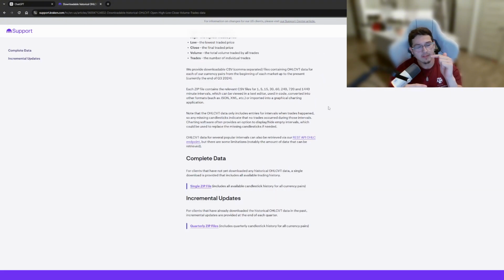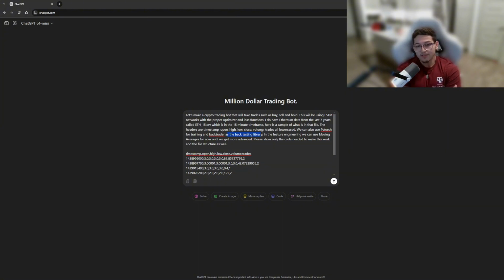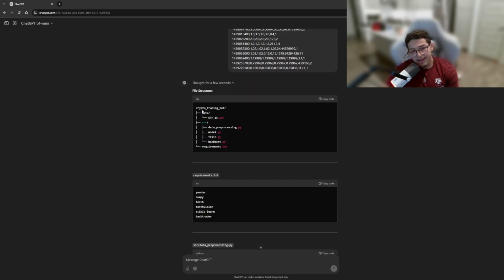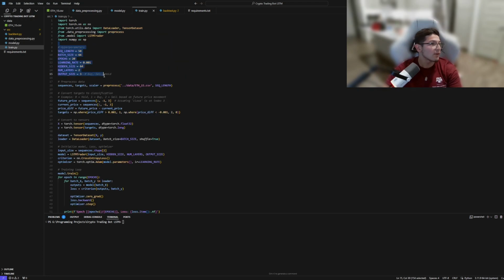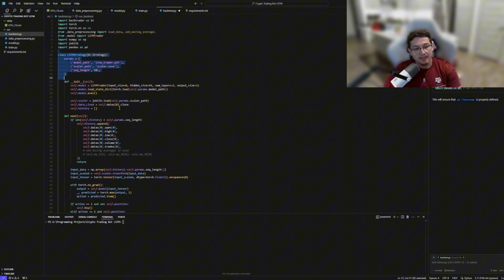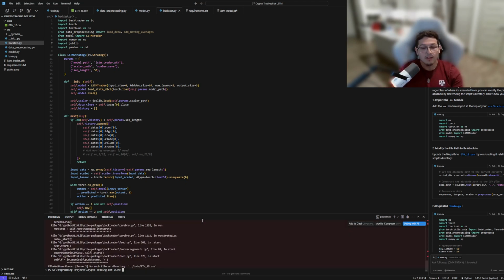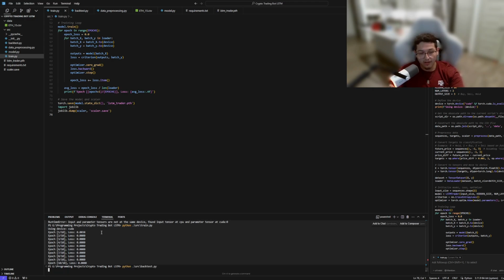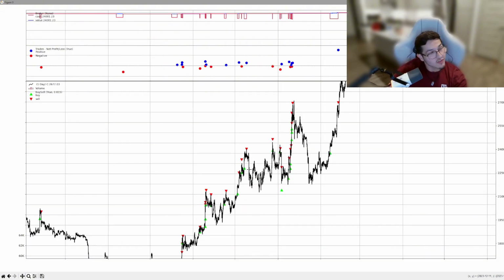Creating a $1 MILLION DOLLAR Crypto Trading Bot with AI.. LSTM Algorithm.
In this video, we're taking on the ambitious task of building a $1 MILLION crypto trading bot using AI, Python, PyTorch, and an advanced LSTM algorithm. Join me as I walk through each step, from setting up long short-term memory (LSTM) networks to incorporating trading strategies like moving averages and relative strength index (RSI). Watch how we combine these powerful tools to predict market movements and aim for big results in the world of cryptocurrency.